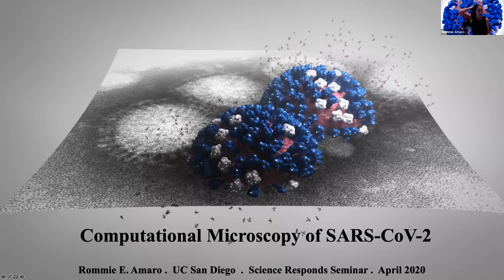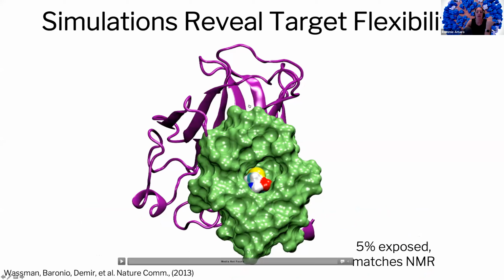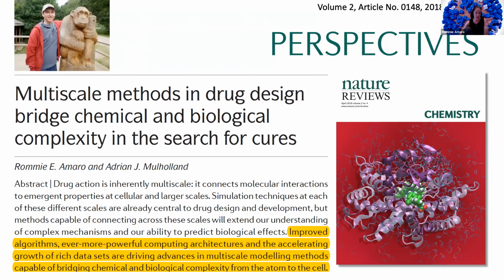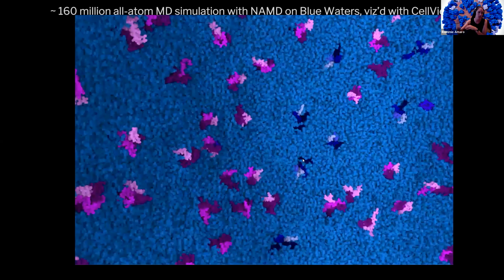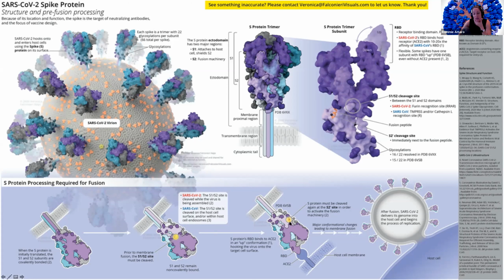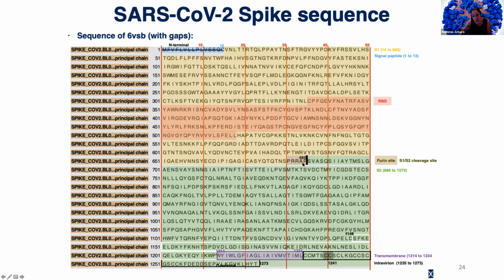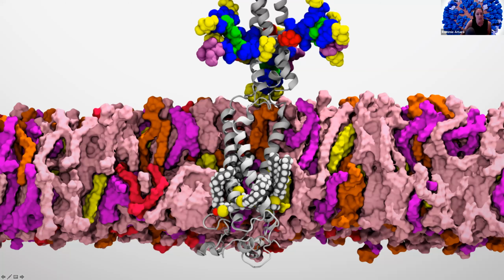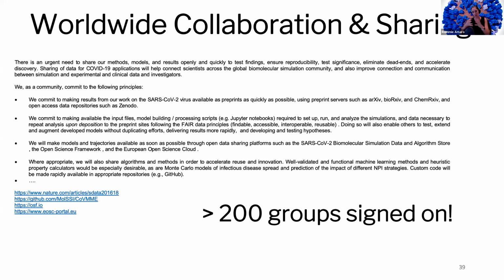Science Responds Topical Meeting 17 Apr 2020 - Computational microscopy & drug discovery - COVID-19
Computational microscopy and drug discovery for COVID-19 (Rommie Amaro)